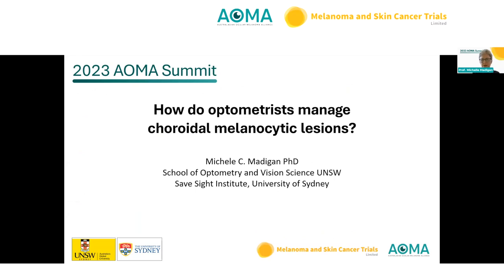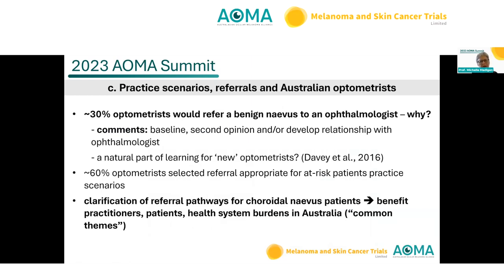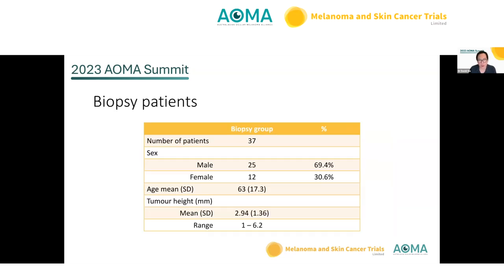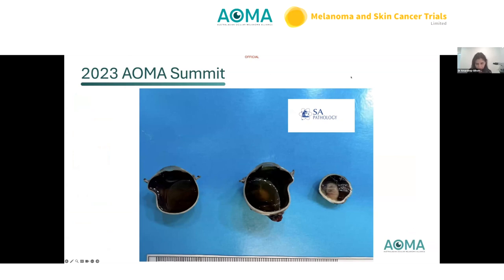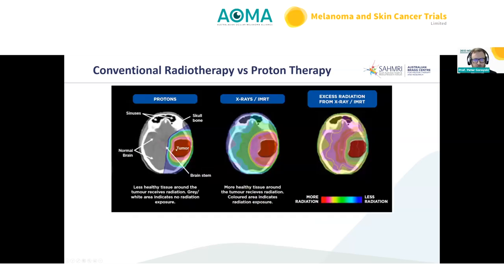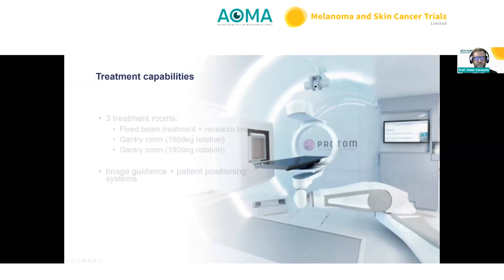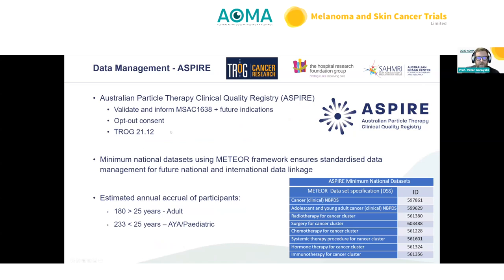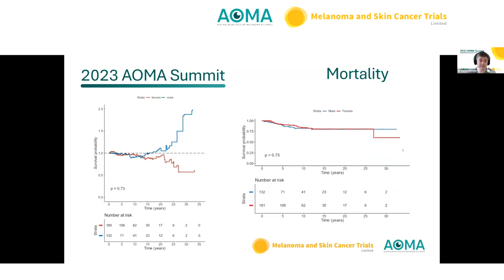Video 4 - AOMA Summit 2023 - Latest Australian uveal melanoma research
0:00 A/Prof Michele Madigan - How do optometrists manage patients with
melanocytic choroidal tumours?
15:42 Dr David Sia and Dr Amardeep Gilhotra - Audit of tumour biopsy in South Australia
32:56 A/Prof Peter Gorayski - An update on proton therapy in Australia and clinical application
54:54 Dr Aaron Beasley - The incidence and mortality of conjunctival melanoma in Australia
1:07:27 Q & A

The AOMA Summit is Australasia's premier ocular melanoma cross-disciplinary meeting. The 2023 Summit was held as a virtual meeting on Saturday, 24 June.